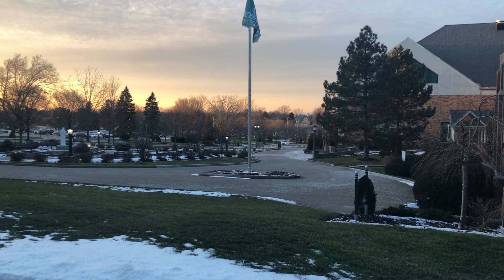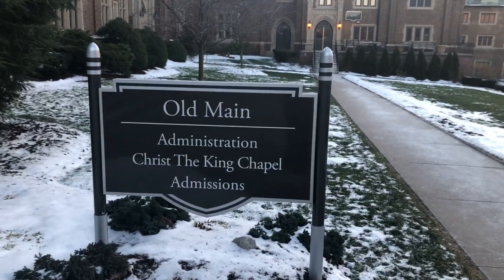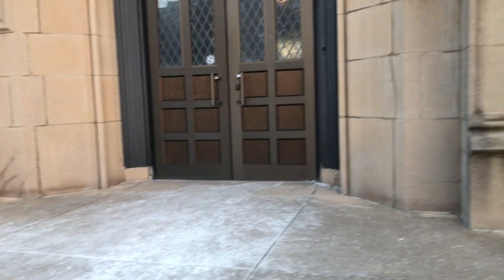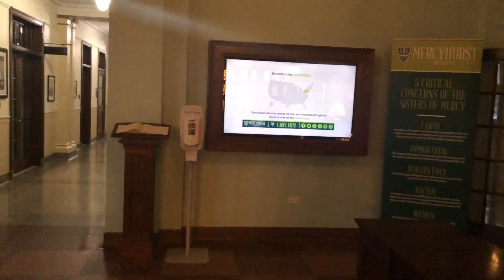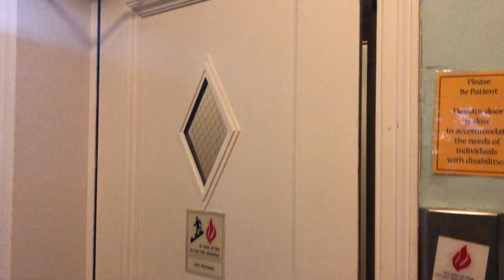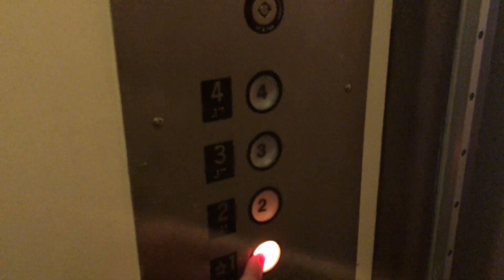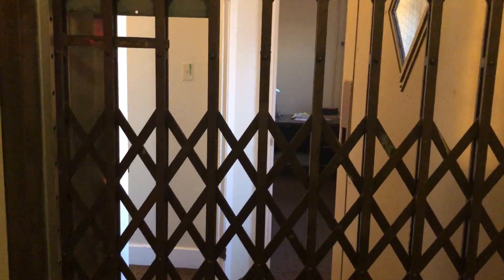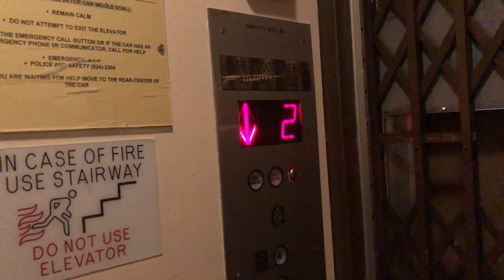UNIQUE tasteful mod! – Gated Otis/Schindler elevator – Old Main – Mercyhurst University – Erie, PA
[O'Neil Tower – Recorded 02/02/2023]
If you want to skip to actually riding the elevator, I'd go to 1:27.
At the Old Main building on campus, lies this very cool and unique elevator. This building houses the main university administrative offices on the 1st floor plus some other offices, as well as inter-departmental classrooms on the 2nd floor, the Fashion Merchandising program on the 3rd floor, and the Civic Institute on the 4th floor of O'Neil Tower. This was built in 1926 when the College was founded by the Sisters of Mercy, and the O'Neil Tower, where the elevator's in, was added in 1932, and the elevator itself was installed in 1938, probably done a few years later due to lack of funding from the Great Depression. The tower was supposed to be 6 floors too.
This elevator is an old Otis that had black buttons from the era, and the doors and gate were manual. But then Schindler modernized this in the early-2000s in a VERY interesting and tasteful way. They replaced the mechanical components (controller and fixtures), but kept the cab and motor original. But the door situation's the most unique thing about this modernization. They put automatic door operators on all the outside swing-doors, and they put a standard GAL door operator (with a restrictor - you can't open the gate manually) on the gate. I've never seen something quite like this before. The swing-door only opens when fully closed from the press of a call button, door open button, pressing the floor you're on (these 3 only when the gate and door are closed), or obstructing the door circuit ONLY when the gate's closing. The gate though acts just like any other automatic elevator door, has infrared sensors, and it even closes slowly when nudging (not on this video). What is a little weird though is often (but not always), the fire-service hat will flicker when the gate door restrictor unlocks.
Overall this is a very unique elevator and modernization.
The elevator at Egan Hall was similar, but from 1932, and was completely original up until Otis completely modernized it in 2021. Sadly I never got to see that 1 in its original state.

Related Content:
Merciad article about the elevator modernization (pg. 2)

Specifications:
Brand: Otis
Modernizer: Schindler
Hoist: Over-head geared traction
Controller: MCE microprocessor
Fixtures: EPCO CL Circleline (Inchline/Singapore-Halo hall stations)
Type: Passenger
Door equipment: Otis/GAL
Capacity: 1200 lbs.
Speed: 100 fpm
Equipment ID: 662046
Elevator maintenance company: TK Elevator
Elevator inspection company: Bureau Veritas National Elevator Inspection Services